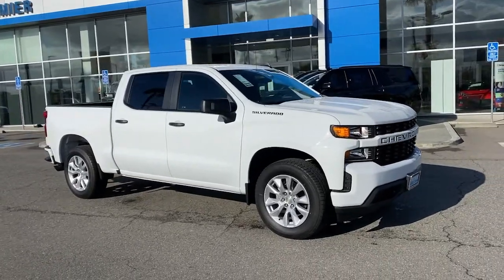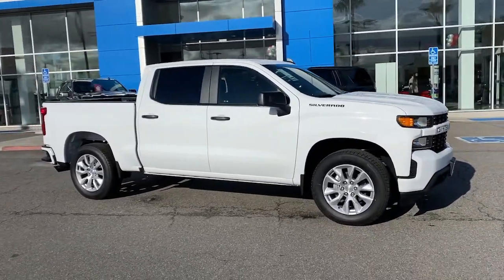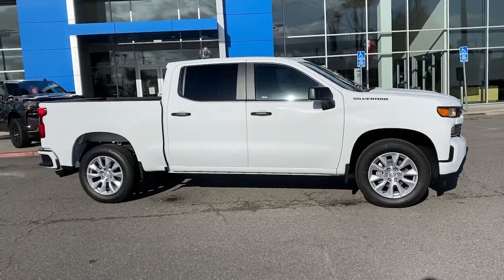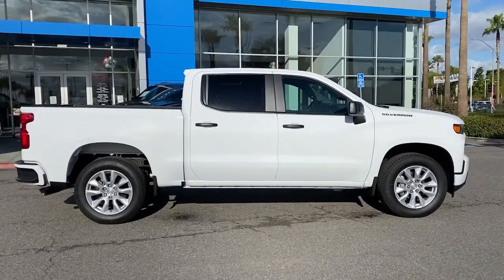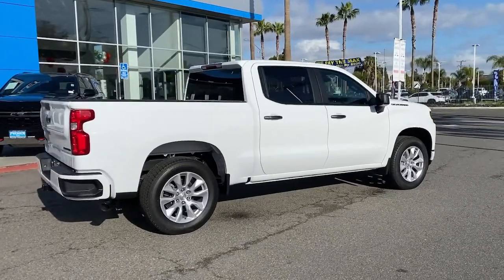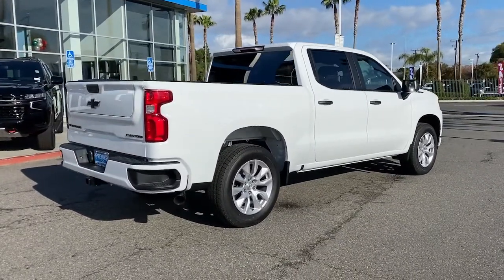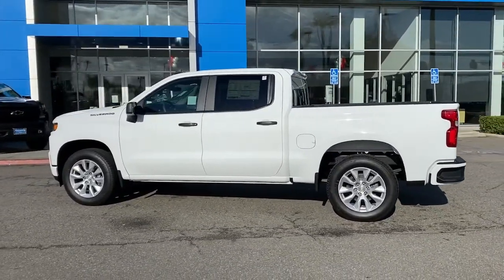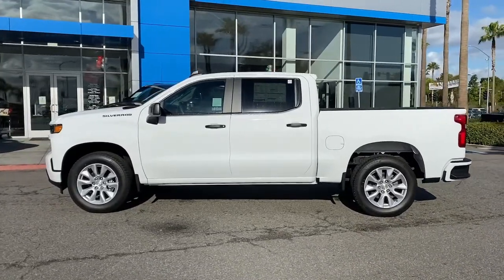2022 Chevrolet Silverado 1500 LTD Anaheim, Buena Park, Santa Ana, Norwalk, Fullerton, CA NG146372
Summit White New 2022 Chevrolet Silverado 1500 LTD available in Buena Park, California at Premier Chevrolet of Buena Park. Servicing the Anaheim, Santa Ana, Norwalk, Fullerton, CA area.
2022 Chevrolet Silverado 1500 LTD Custom - Stock#: NG146372 - VIN#: 3GCPWBEK0NG146372

Summit White 2022 Chevrolet Silverado 1500 Custom RWD 8-Speed Automatic 2.7L Turbo 8-Speed Automatic, Black Cloth.Recent Arrival! Price includes: $500 - Chevrolet Bonus Cash Program. Exp. 01/03/2022